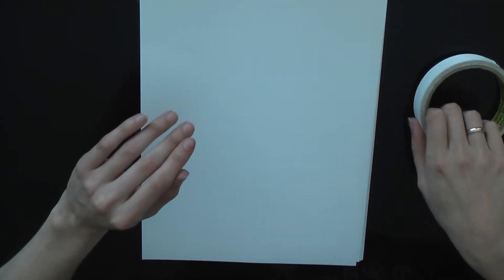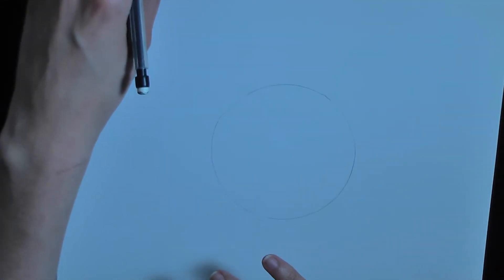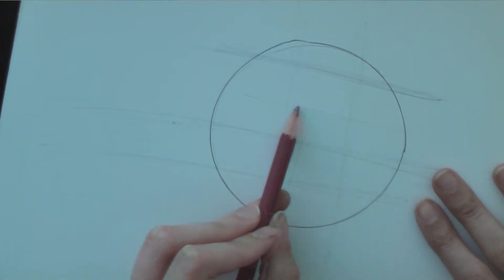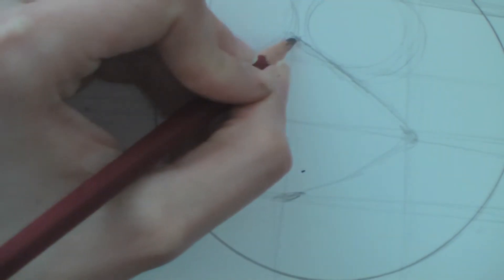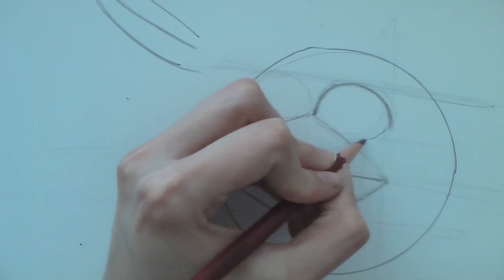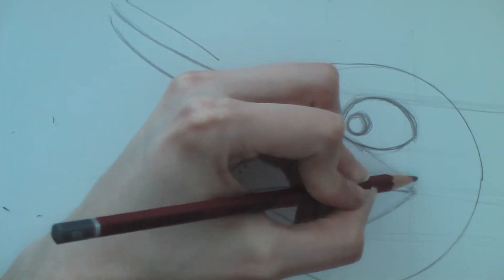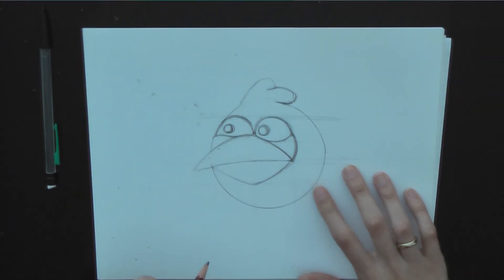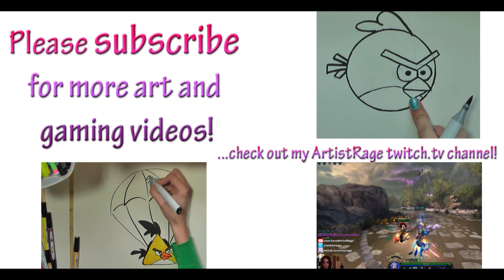How to Draw the Blue Angry Bird in pencil - Artist Rage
Artist Rage is a fun art tutorial vlog and community. It's for any artist who enjoys creating art and not taking it too seriously. I love drawing and painting my favorite characters from movies, videos games, and cartoons. If you have any requests on what you'd like to see me draw, paint, or create... leave a comment on the video!

Hey everyone!

Many of you have been wanting me to draw another angry bird..so here is the Blue Angry Bird from the Angry Birds series. Sorry it is not the most beautifully rendered angry bird picture. The whole point is to make it look hand drawn, simple, and easy for you guys to try! I really want to encourage everyone to draw. It's not as hard as many say or think it is and it is quite rewarding. ;0)

If you want to draw the blue angry bird along with me in this step by step tutorial, grab a medium size round object, a pencil, an eraser, and a piece of paper.

Are you ready? LETS DO THIS!

See you with another tutorial,
~Pamela